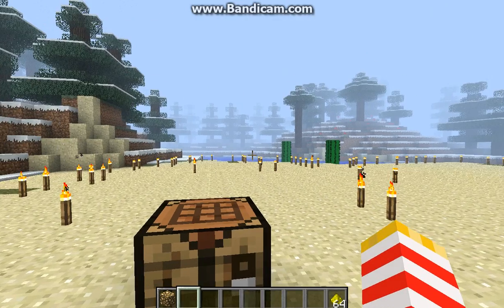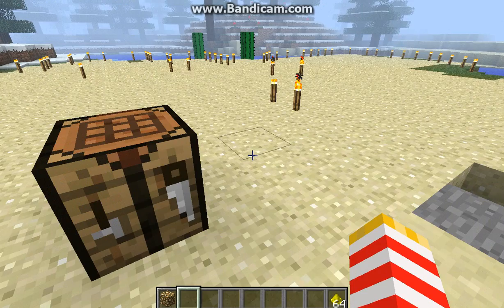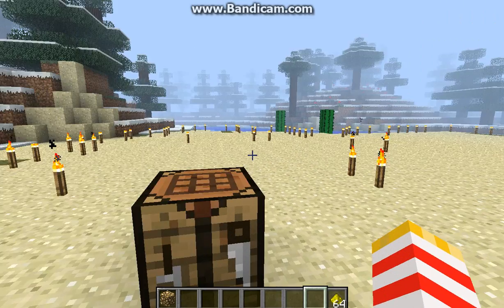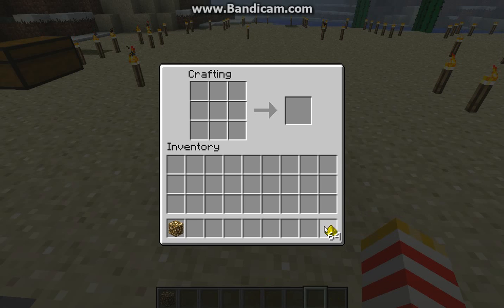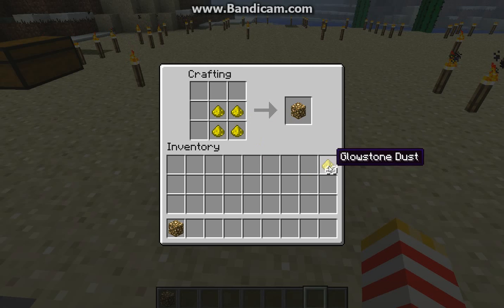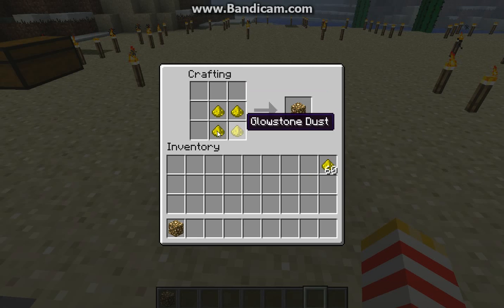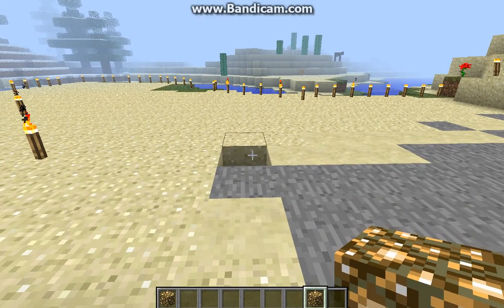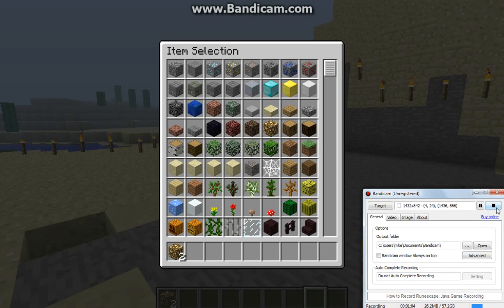How to make Glowstone on Minecraft